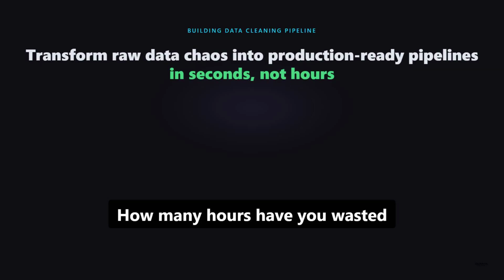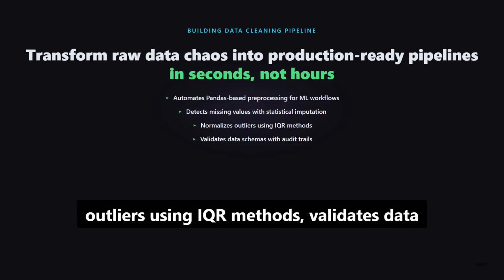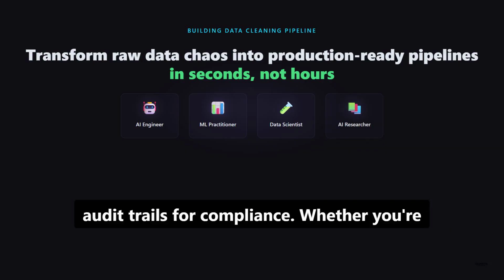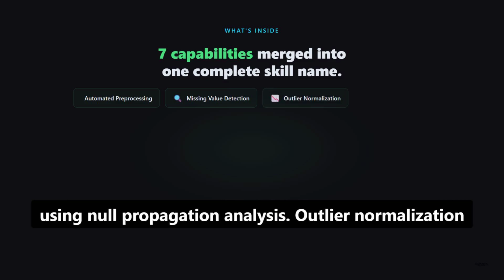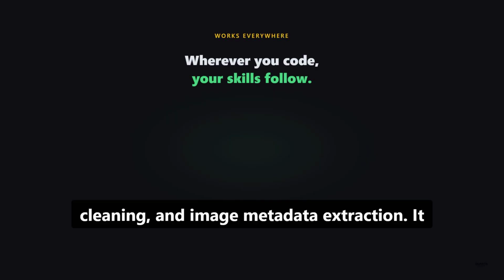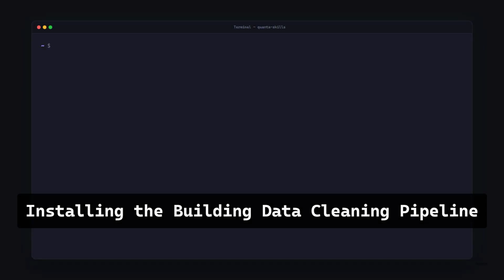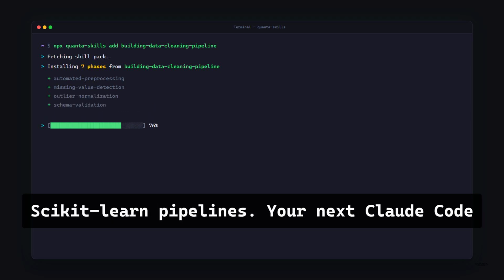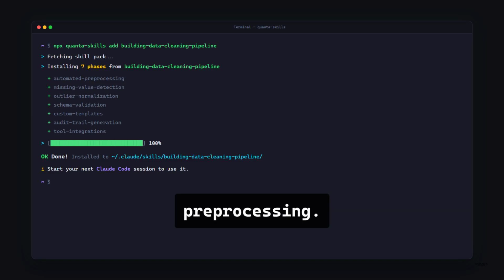Building Data Cleaning Pipeline — AI Skill Overview | SkillForge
Tired of explaining building data cleaning pipeline best practices to your AI agent every single project?

You write the same CLAUDE.md instructions, the same .cursor/rules, the same prompts — over and over. Your AI agent is powerful but it doesn't know building data cleaning pipeline patterns until you teach it. Every. Single. Time.

Install the Building Data Cleaning Pipeline AI skill in one command and your agent instantly gets it:

npx quanta-skills install building-data-cleaning-pipeline

📌 WHAT YOUR AGENT LEARNS:
• Automate missing value imputation using domain-specific rules
• Detect and remove duplicate records based on unique key patterns
• Standardize date formats across heterogeneous data sources
• Correct inconsistent categorical labels with predefined mapping tables

🔧 HOW TO INSTALL:
1. Open your terminal
2. Run: npx quanta-skills install building-data-cleaning-pipeline
3. Done — your agent reads it automatically on every conversation